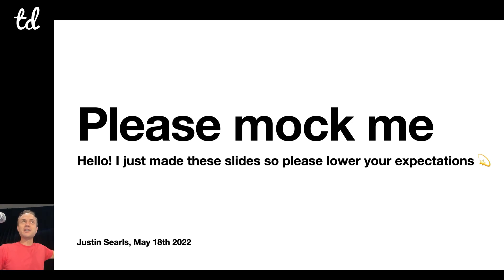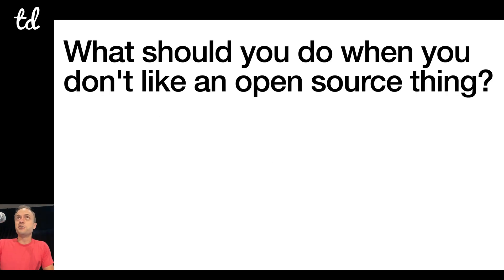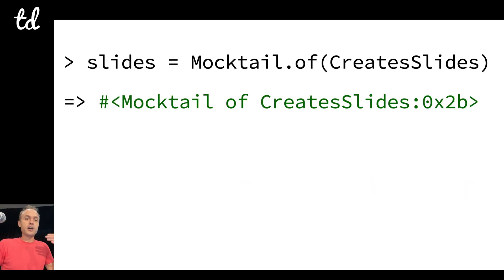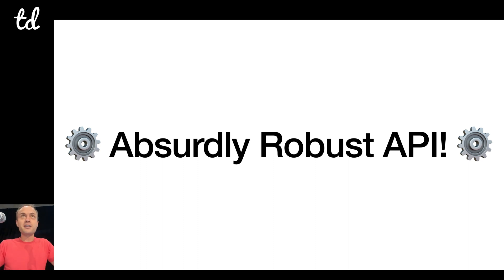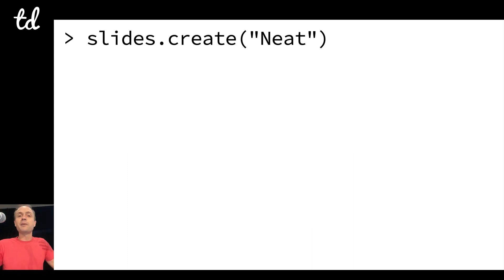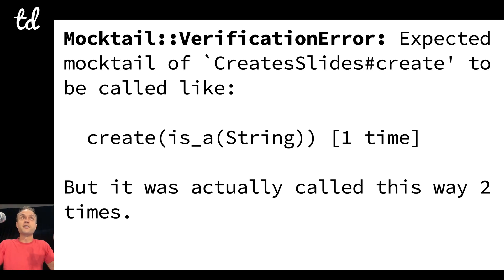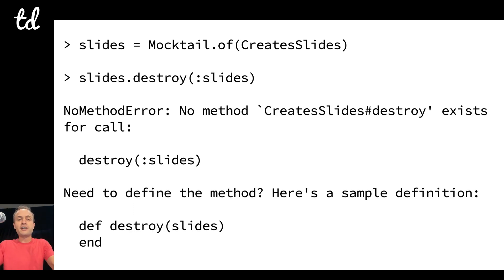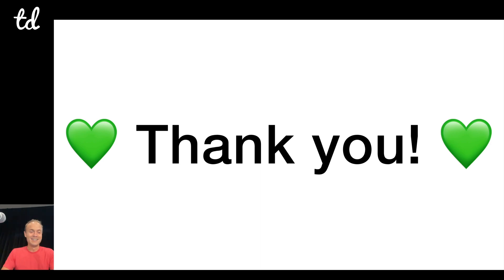Please mock me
This lightning talk was presented at RailsConf 2022 as a fast paced (but gentle!) introduction to Mocktail, a new mocking library for Ruby.

If you’re looking for another talk on this topic, consider watching the companion talk, Please don’t mock me It’s a much longer talk, and so it takes the time needed to discuss some of the patterns and pitfalls to keep in mind when using test doubles in your tests.